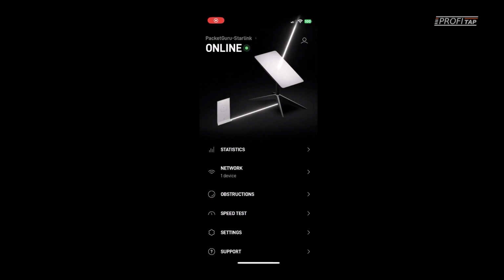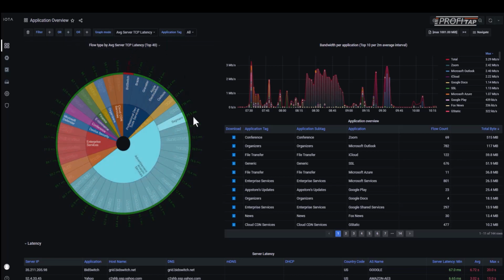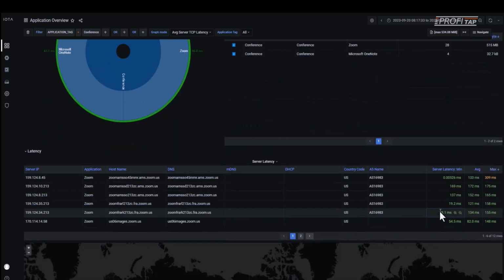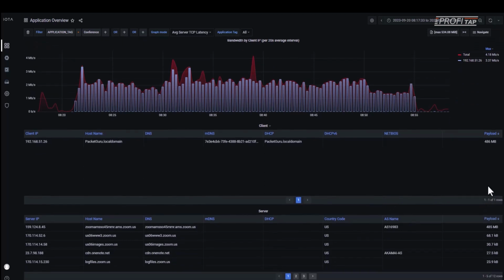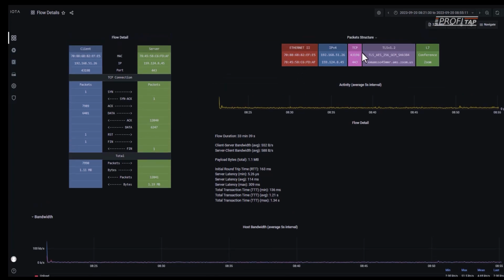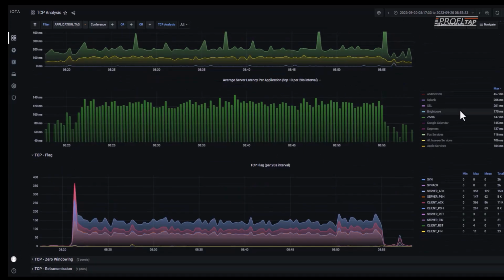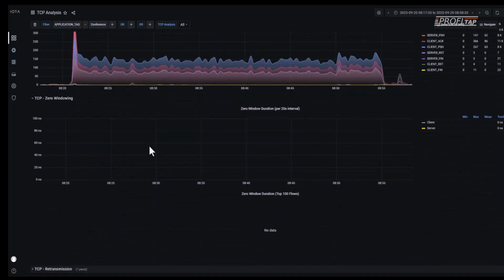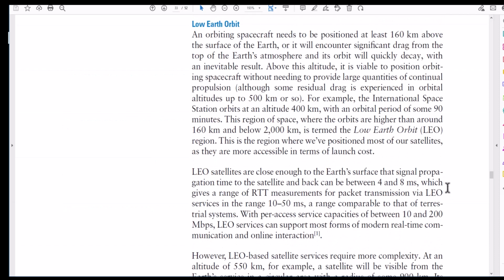Checking SpaceX Starlink latency with IOTA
Profitap Senior Systems Engineer North America uses the IOTA to check latency on his Starlink connection.